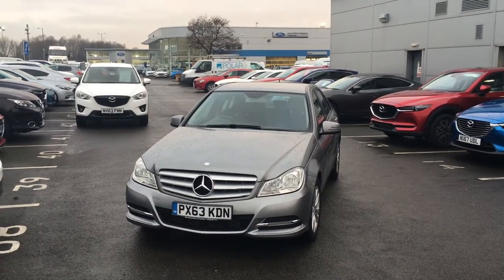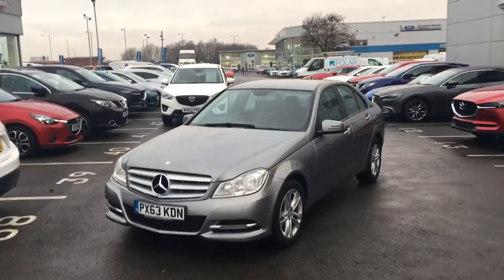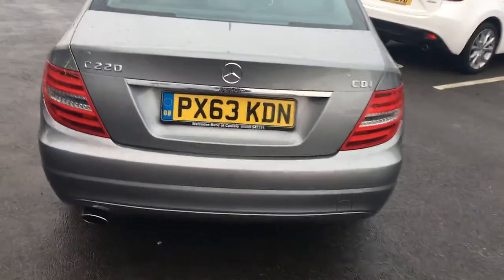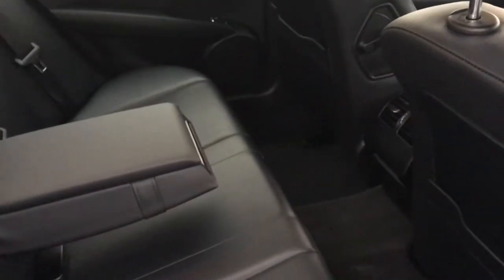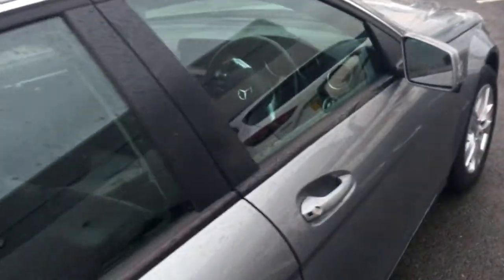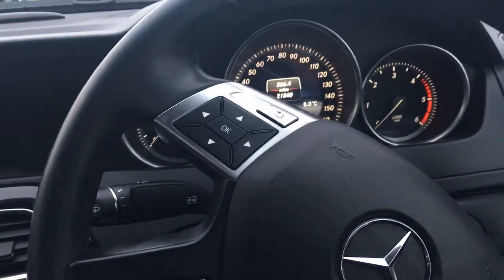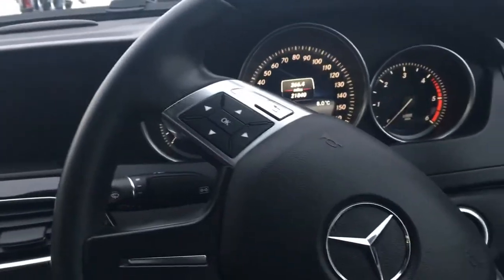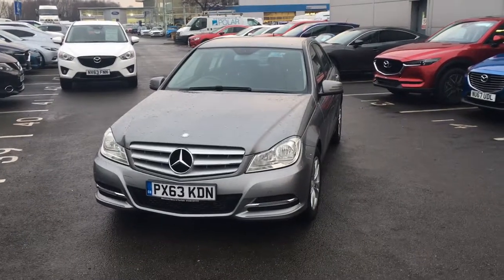Used Mercedes-Benz C Class C220 CDI BlueEFFICIENCY Executive SE 4dr Auto Saloon